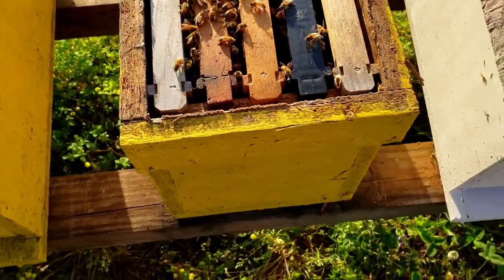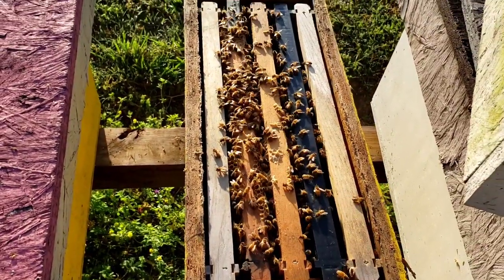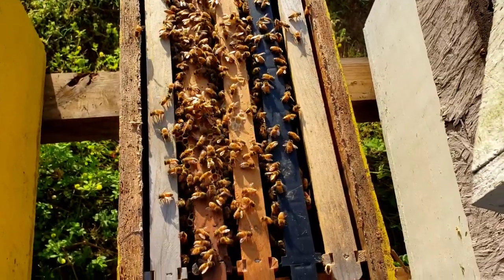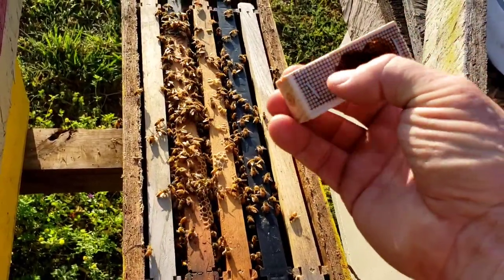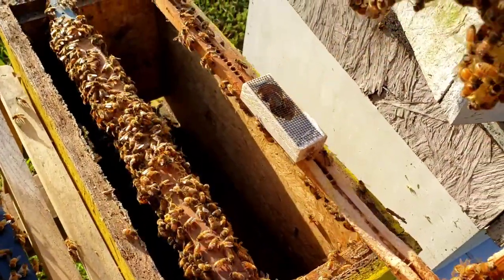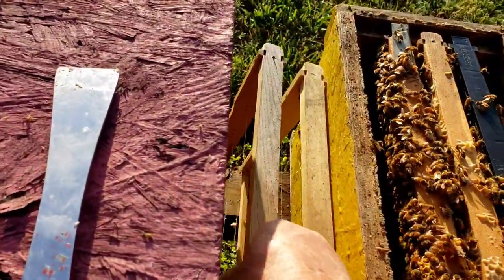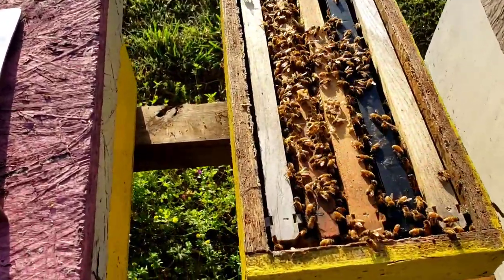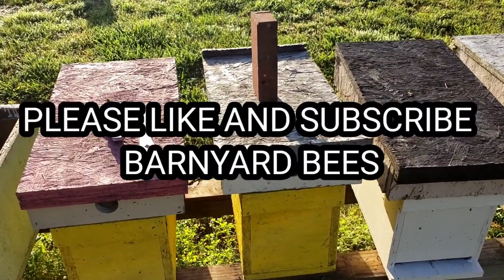Safest Way To Install Queen Bee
Safe Way To Install Queen Bee is a video of me showing how we install queens at Barnyard Bees, You always see us directly releasing queens. So I thought we would refresh people's minds on how we install our mated queens.

Setting Up Honey Hives